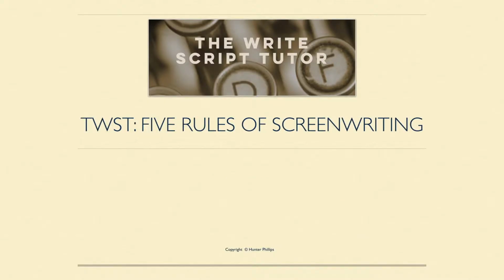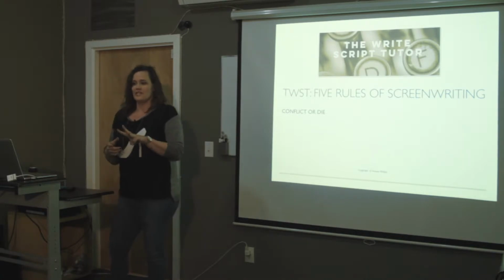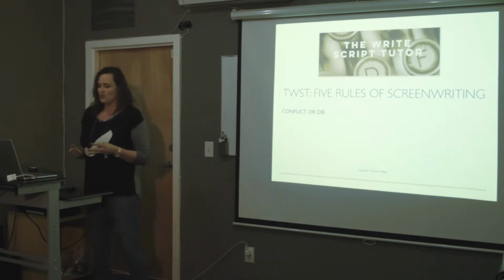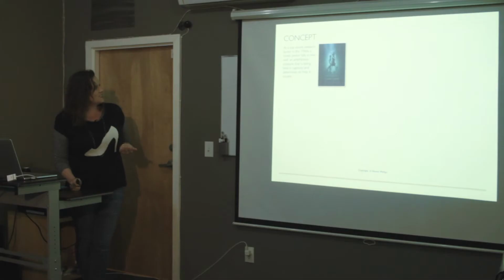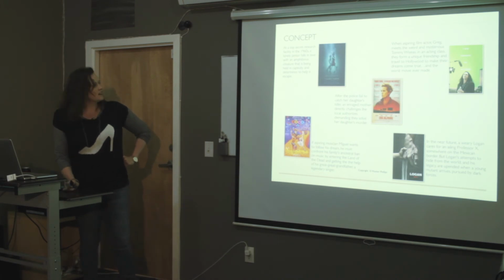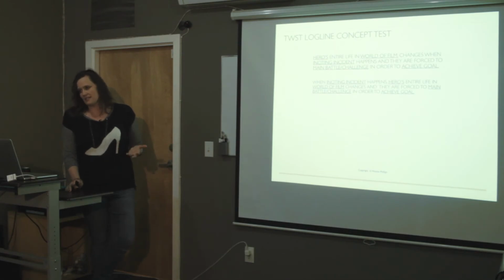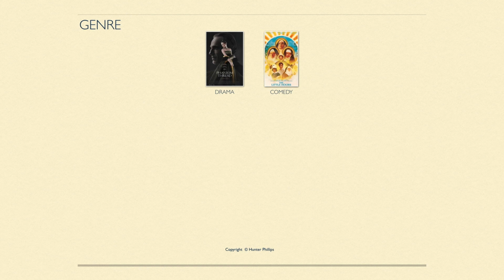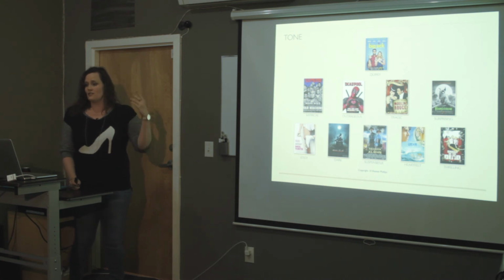Essential Elements of Story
This talk by writer Hunter Phillips (The Write Script Tutor) took place at FWD:labs Salon #74 on April 13, 2018 at Kleverdog Coworking in Los Angeles, California.

Hunter Phillips has worked internationally as a writer, with NBC Universal's International Formats, has produced award-winning web series/independent content and pitched and sold a one-hour, historical drama series in 2017. Hunter's novel, Animalgeddon, a middle-grade, sci-fi adventure, was published by Fernweh books in 2016. Most recently Hunter co-executive produced The Room Actors: Where Are They Now?, a mockumentary digital series centering on the cast of the cult film, The Room. The Room Actors series partnered with FunnyorDie.com for release in Nov. 2017 and will be airing on the FunnyorDie Amazon channel. Hunter's company, The Write Script Tutor, provides a personalized approach to both learning the art of screenwriting and the development process. Hunter works with beginners and advanced professionals alike, offering introductory education, script analysis and comprehensive development consultation. Follow on IG at thewritescripttutor or check out the TWST blog